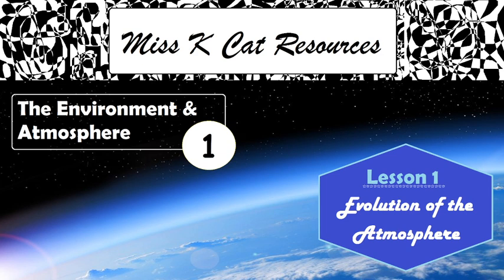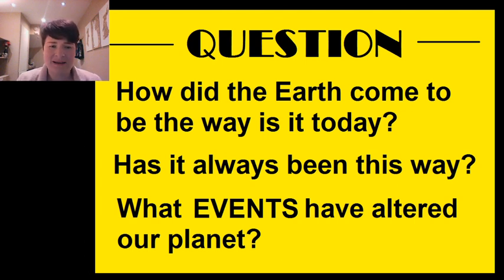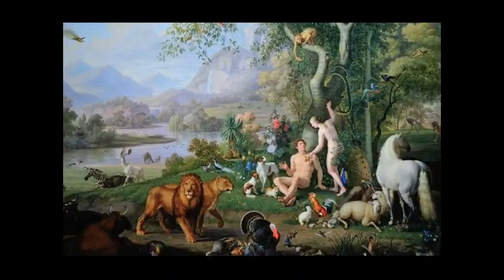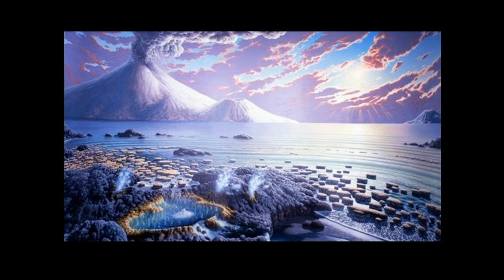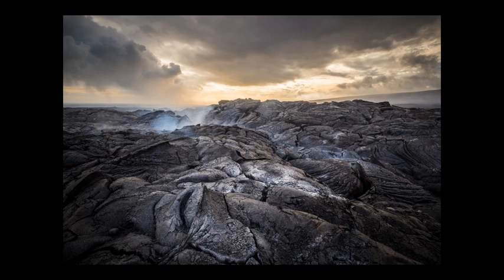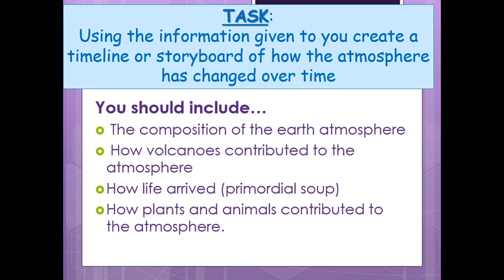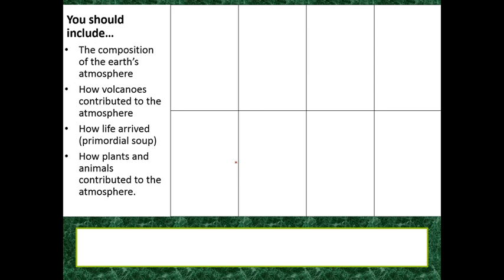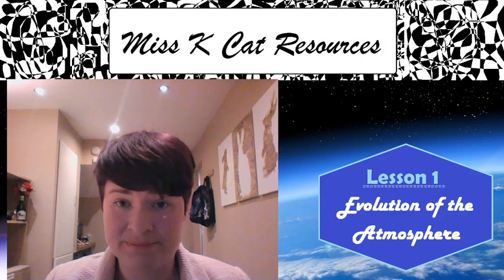Lesson 1: Evolution of the Atmosphere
This is the first lesson in the topic 'The Environment and the Atmosphere'
In this lesson I discuss some theories of what the Earth and its atmosphere may have been like in the past, and set a task for students to create a storyboard of how the atmosphere has changed over time.